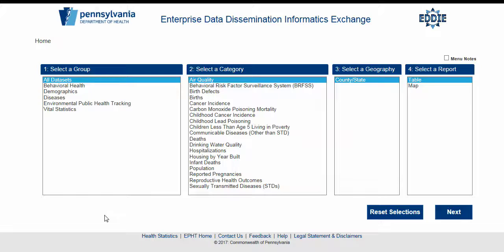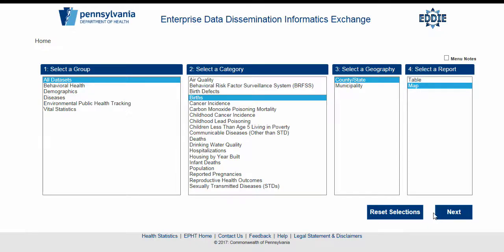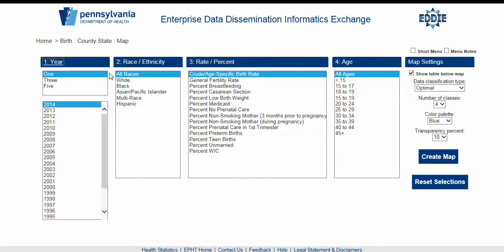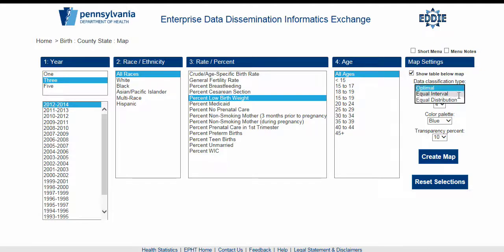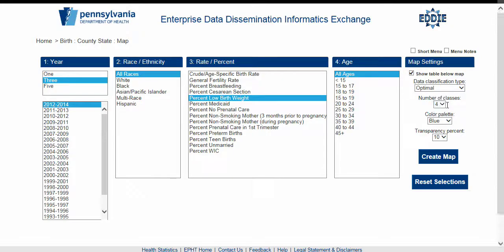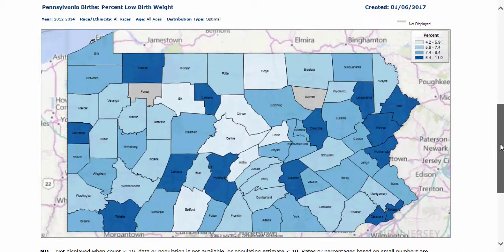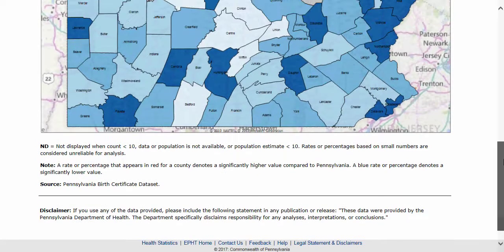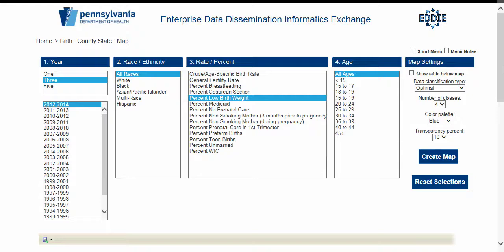EDDIE Map Tutorial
An introductory tutorial video for the PA Department of Health's EDDIE data tool, with an emphasis on using the Map modules.